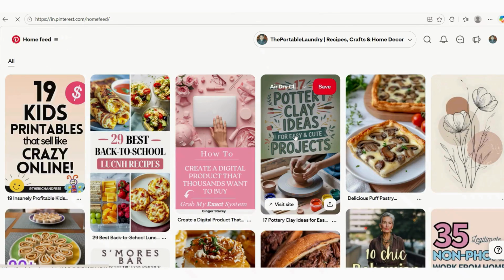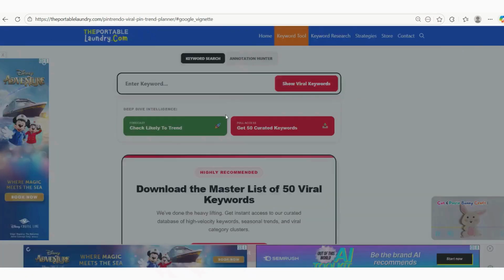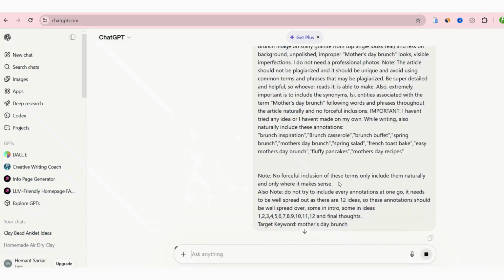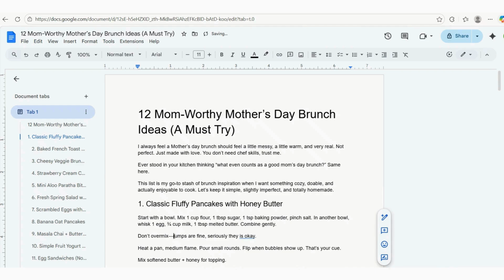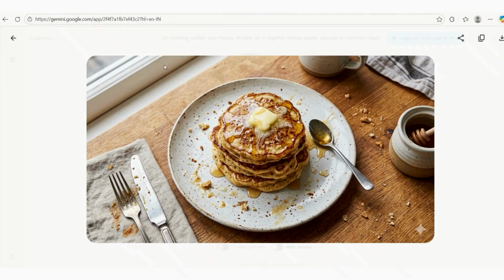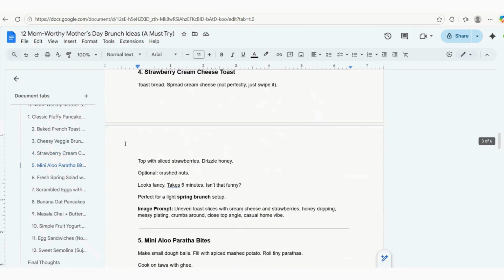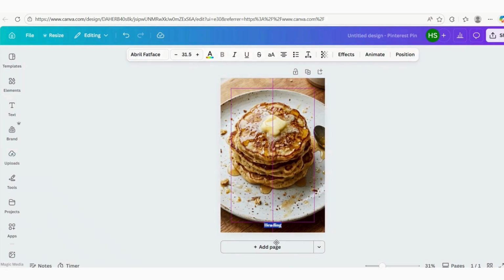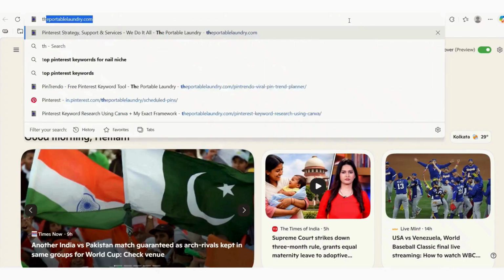Create AI Recipe Blog That Pinterest Loves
Want consistent Pinterest traffic without guessing? In this Pinterest tutorial, I break down a simple, data-driven Pinterest strategy to create AI recipes that actually rank and drive clicks. This step-by-step Pinterest case study shows how to find trending keywords, validate ideas, and turn them into high-performing content fast. Perfect for bloggers, beginners, and anyone serious about growing with Pinterest marketing.